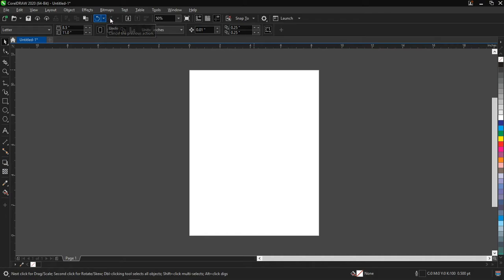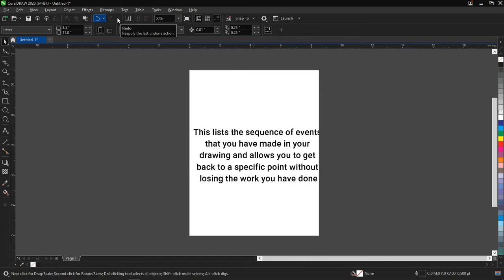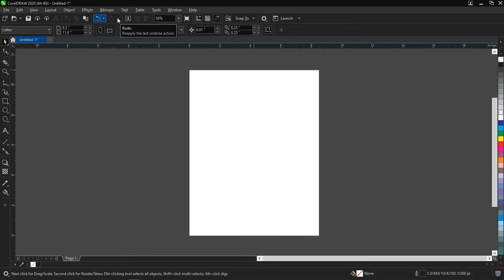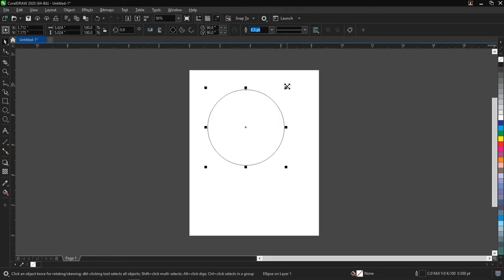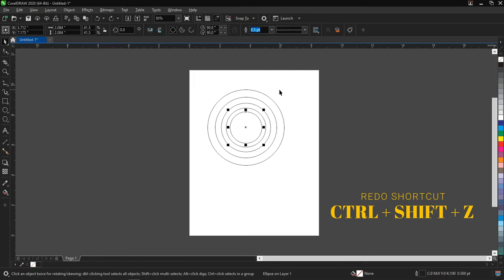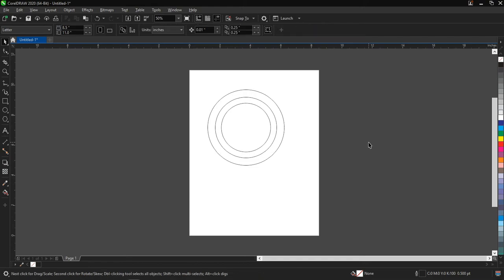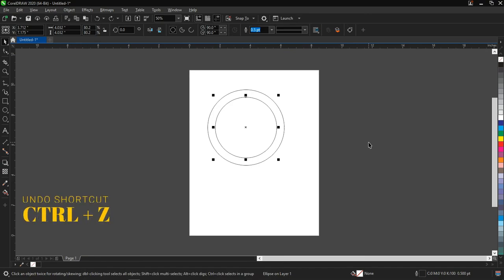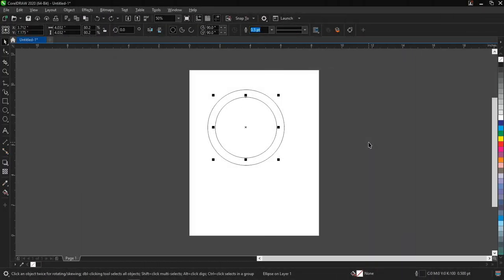how to use coreldraw 2020 - graphic design step by step tutorial for beginners (undo docker)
the undo docker, ctrl Z for undo, ctrl, shift Z for redo.